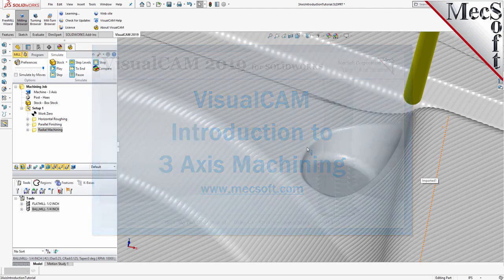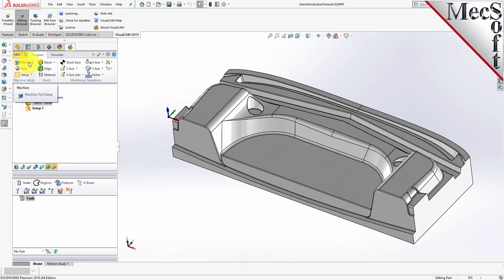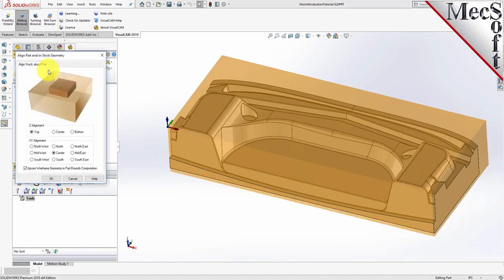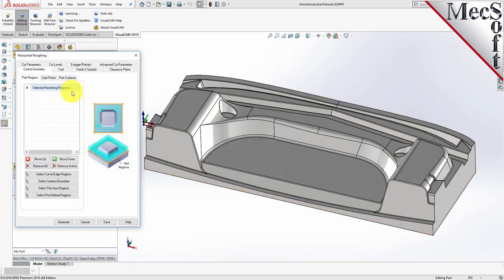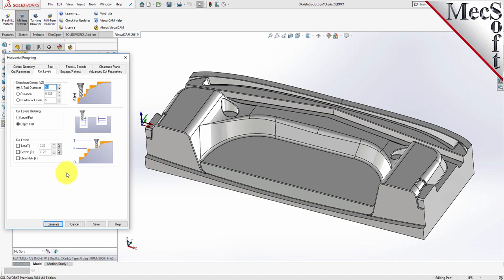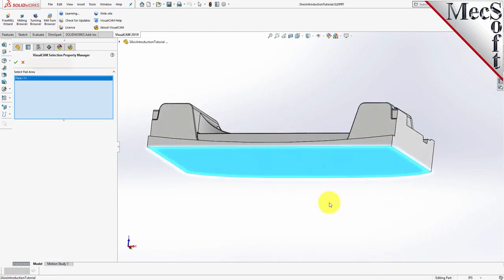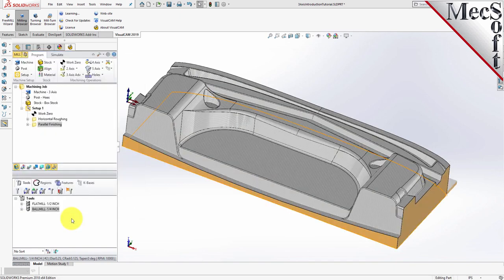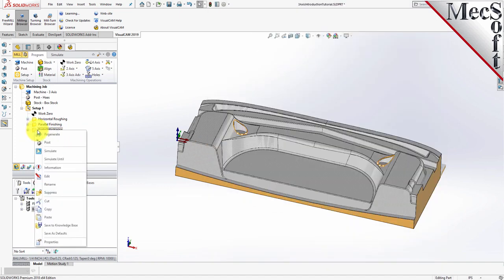VisualCAM 2019 for SOLIDWORKS 3 Axis Introduction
Watch this video for an introduction to 3 Axis Machining using VisualCAM 2019 for SOLIDWORKS! You will learn how to use the 3 Axis tool paths Horizontal Roughing, Parallel Finishing and Radial Machining.